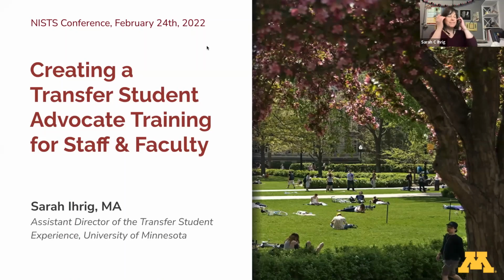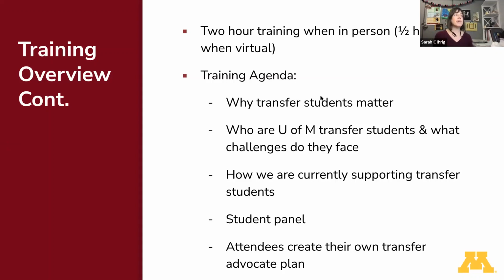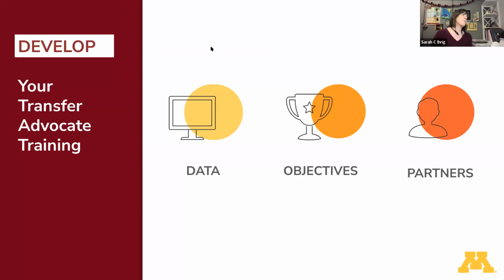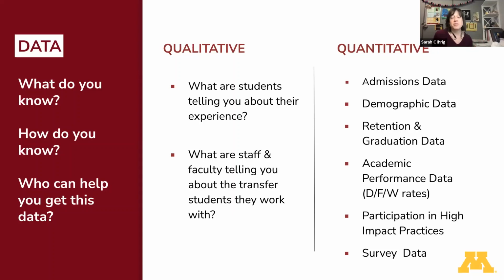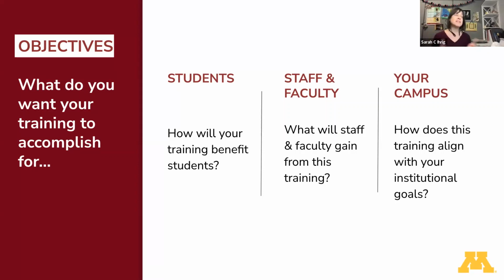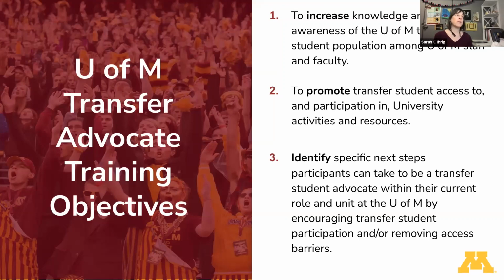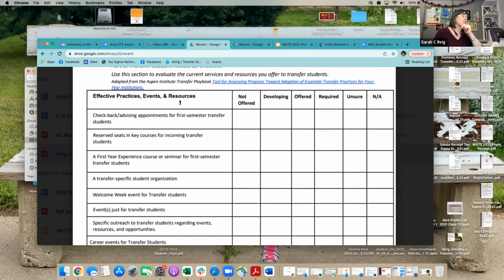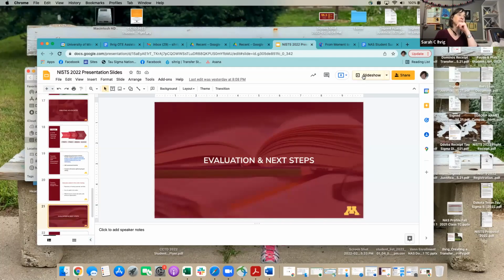2371 - Creating a Transfer Student Advocate Training for Staff & Faculty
2371 - Creating a Transfer Student Advocate Training for Staff & Faculty
Leadership and Strategic Planning, Partnerships and Collaboration

In this session, we will review how a large, four-year, public research university successfully created a Transfer Student Advocate training program for staff and faculty in order to promote awareness and support of transfer students. We will discuss how the program was created and implemented and review the program structure and materials. Attendees will have the opportunity to discuss how they might develop a similar training for their campus.

Sarah Ihrig, Assistant Director of the Transfer Student Experience
University of Minnesota, Twin Cities

Presentation from:
NISTS 2022 Annual Conference - From Moment to Movement: Shaping the Future of Transfer

National Institute for the Study of Transfer Students (NISTS)